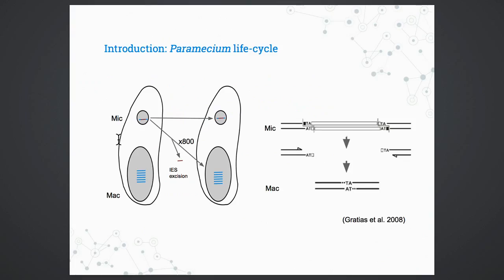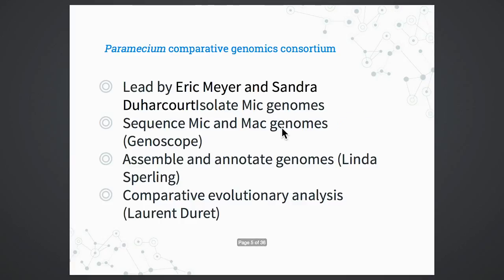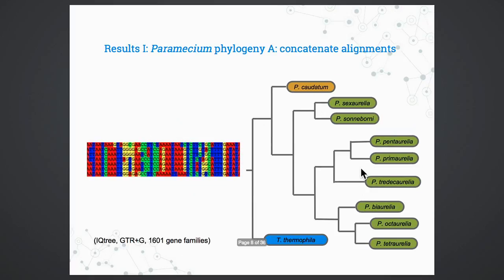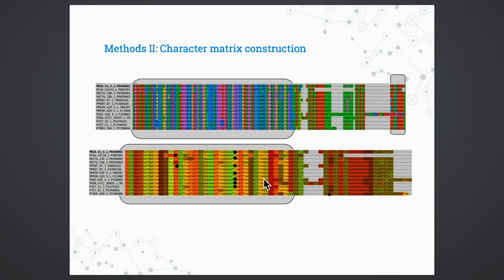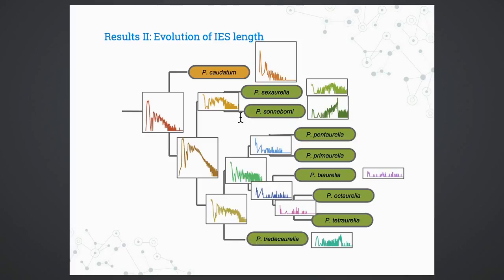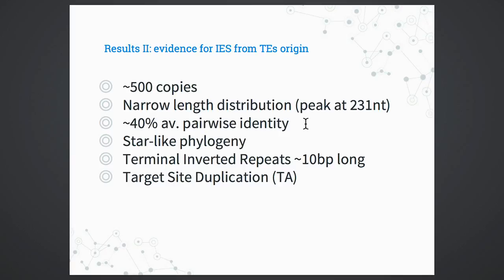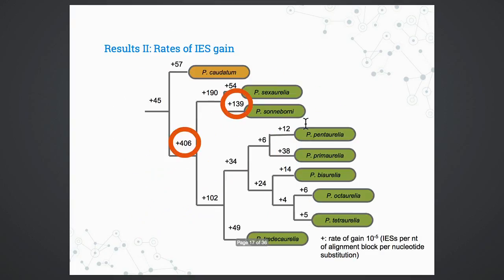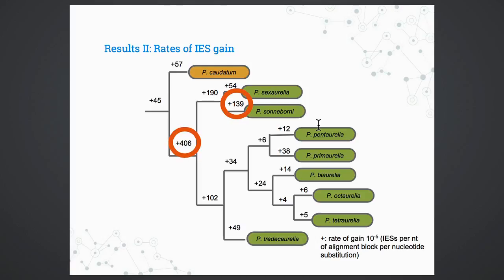D Sellis: Evolution of internal eliminated sequences in Paramecium.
"Diamantis Sellis (University Lyon) presents 'Evolution of internal eliminated sequences in Paramecium.'

 A presentation at the 'Evolution and Population Biology ' session of the Ciliate Molecular Biology Meeting at The Allied Genetics Conference, July 13-17, 2016, Orlando, Florida.